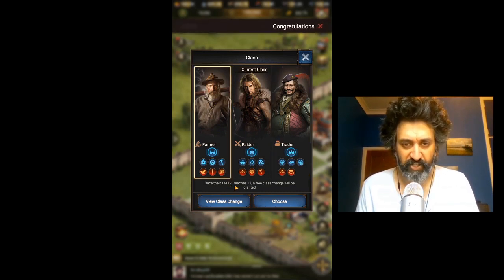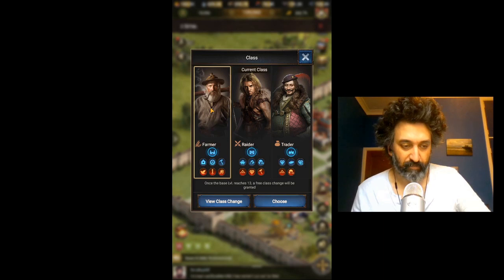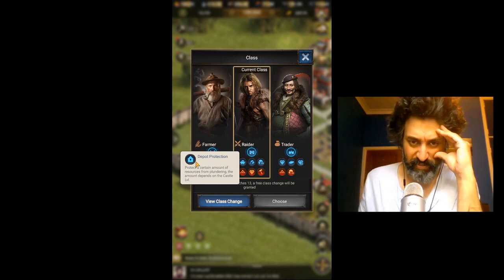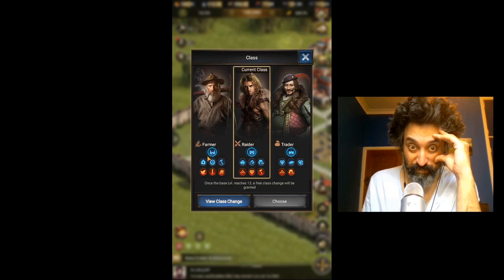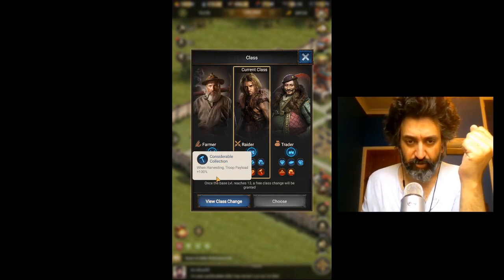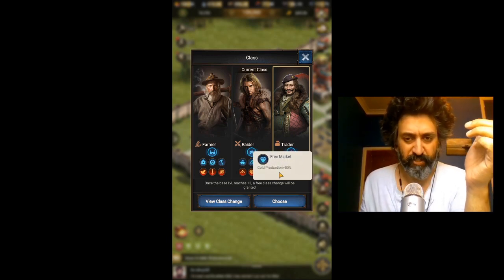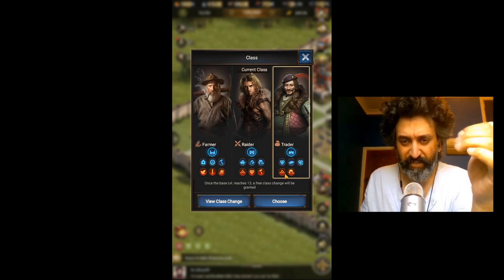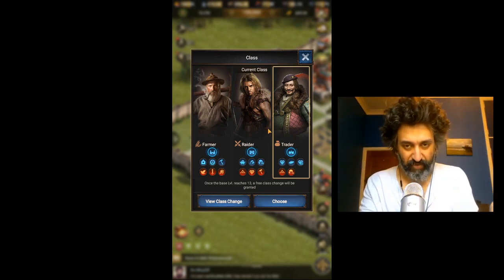CHOOSING YOUR CLASS FOR FARM ACCOUNTS (Rise of Empires Ice and Fire)